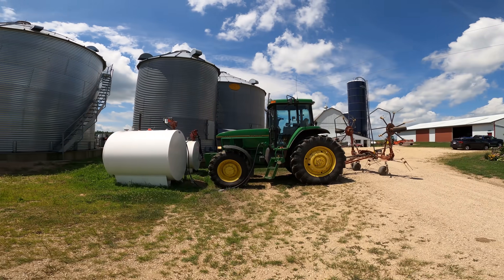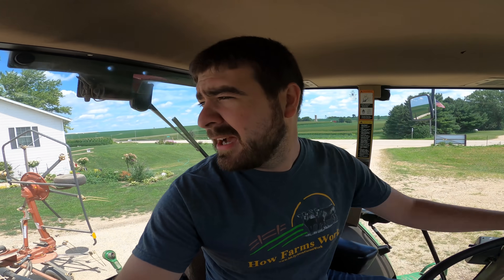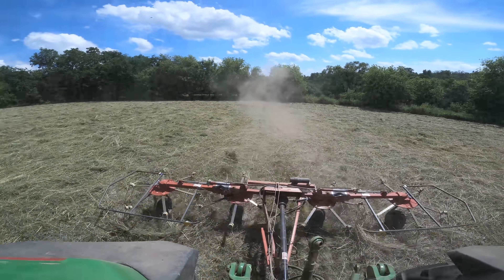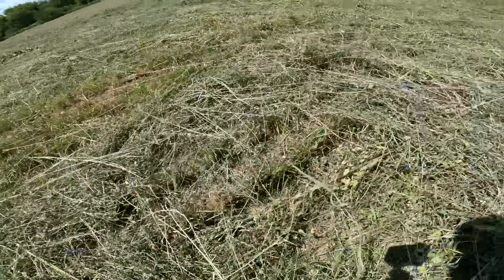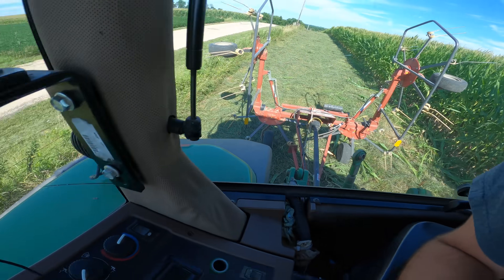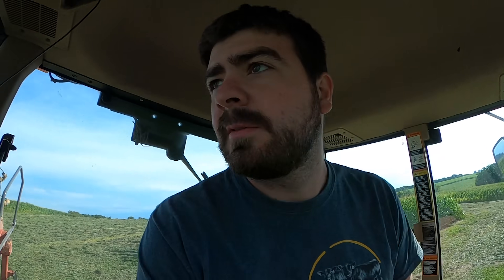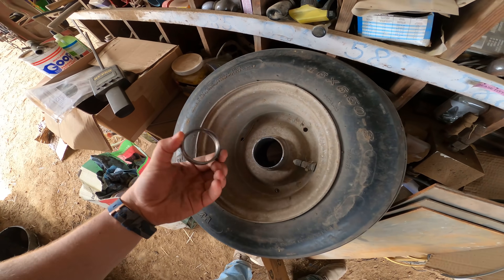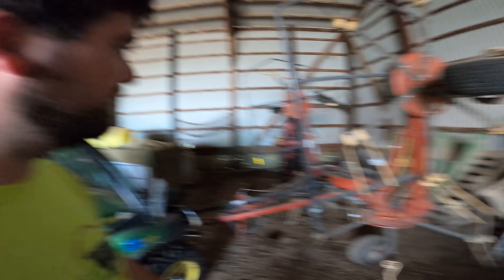Tedding Hay | The Wobble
We ted the ryegrass that we just cut!